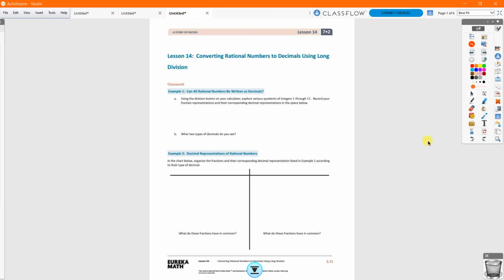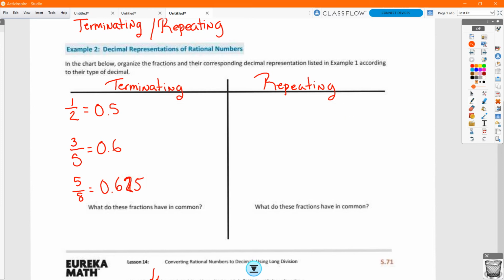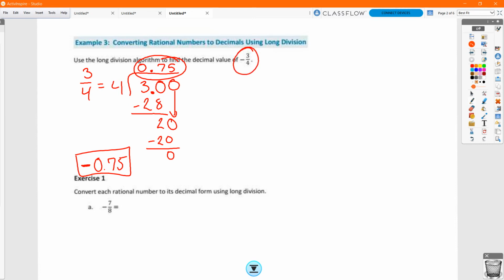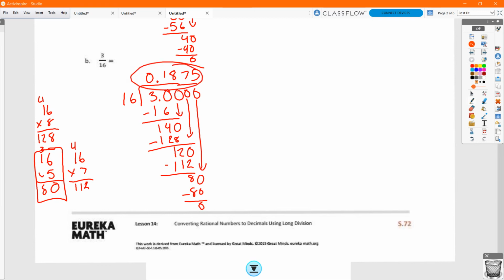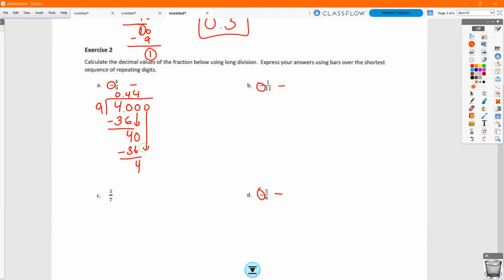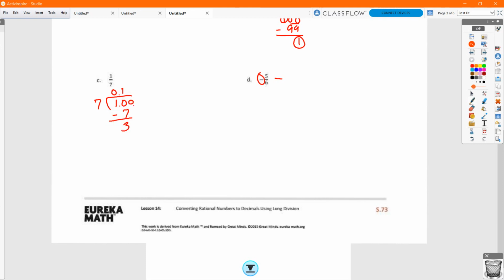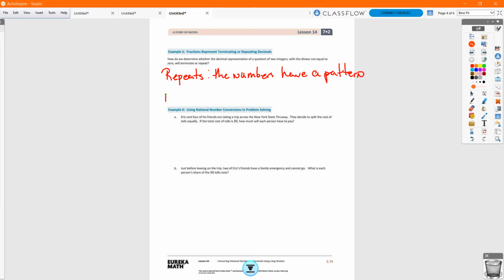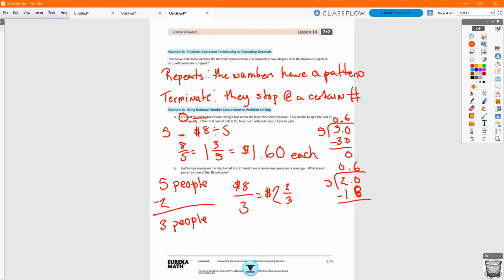Seventh Module 2 Lesson 14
Converting Rational Numbers to Decimals Using Long Division